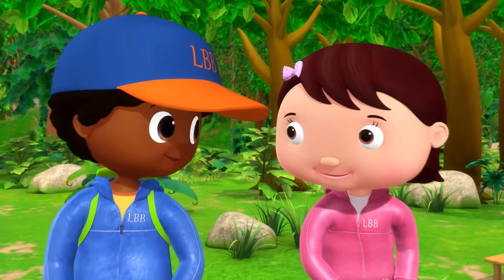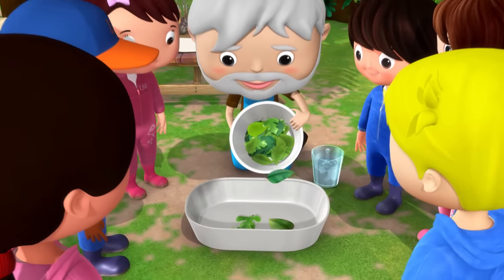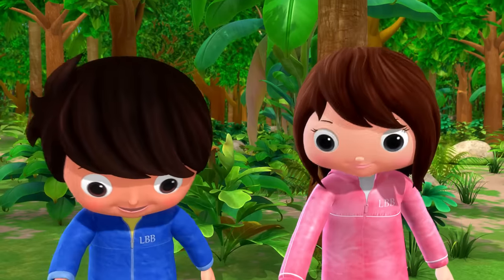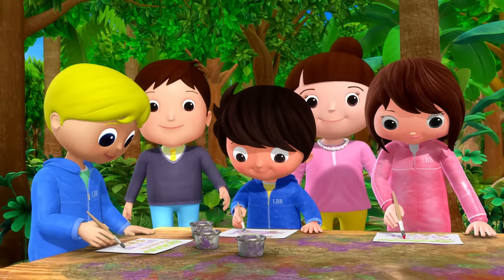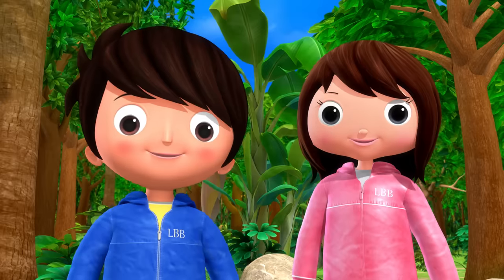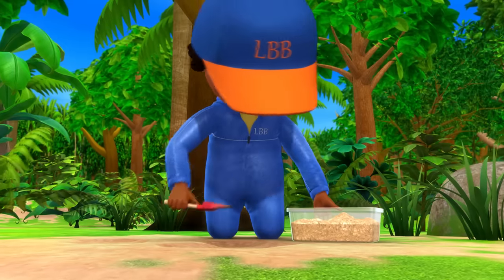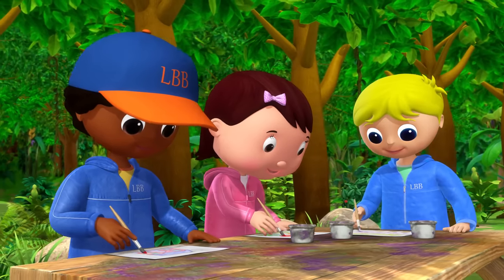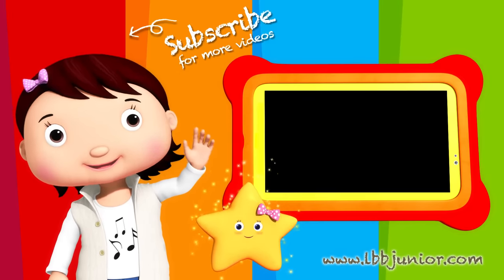Nature Painting! | Original Songs | By LBB Junior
[Spoken intro]
Today we're painting using natural colours as paint!
Why don't you try this, it's great fun! Ask an adult for help!

We're outside in the woods
We're having lots of fun
Today we're out painting
So let's go, come on!

We're looking for nature's colours
To paint a great picture
Blackberries for our reds
And water as the mixer

Mud makes a fantastic brown
These leaves, a great green
Take them and mash them up
You've made the paints you see?

Take your brush and dab it
Then swirl it all around
Making pretty patterns
From colours that you found!